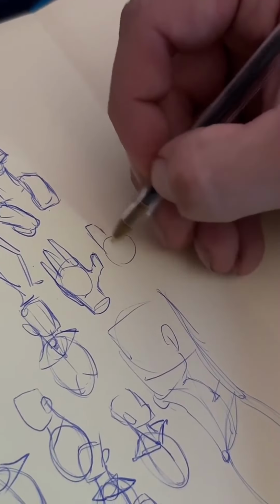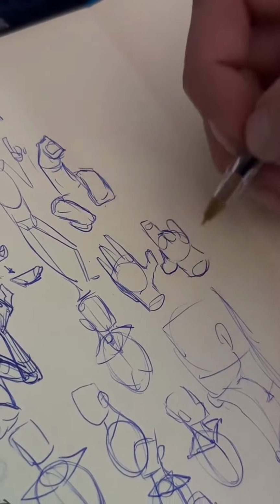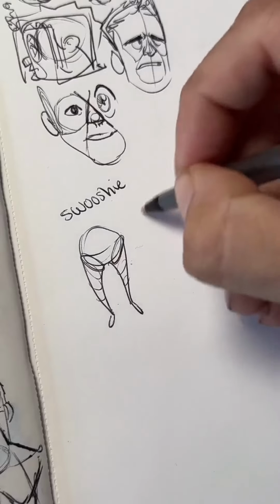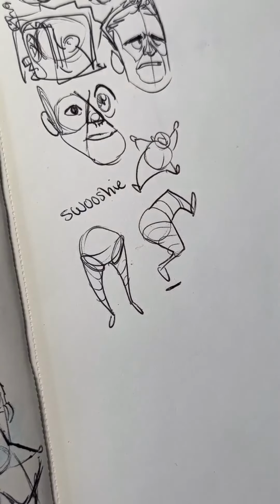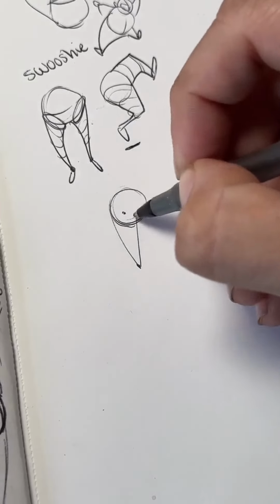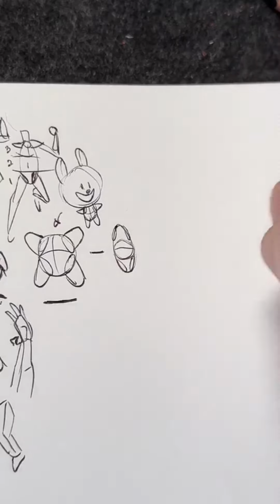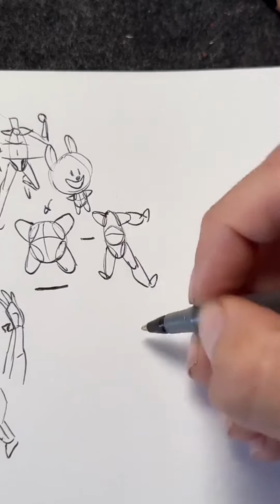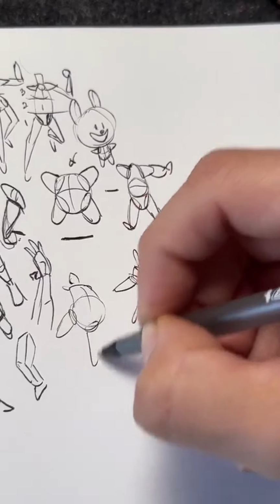Art tip compilation week 1 - Rodgon the artist stream highlights